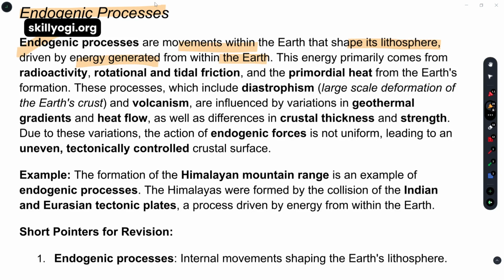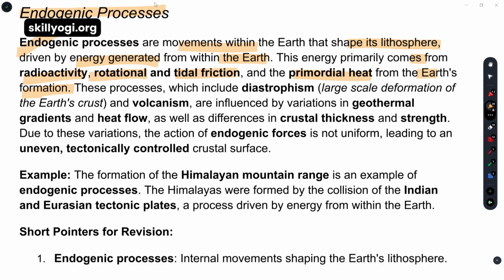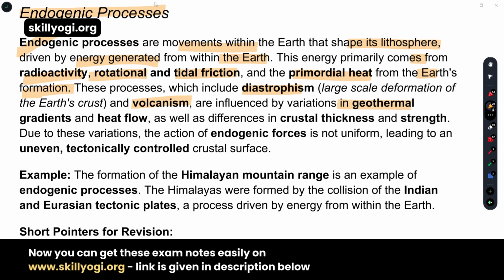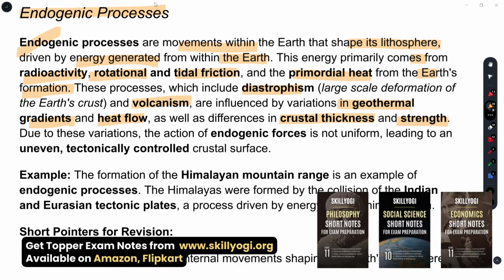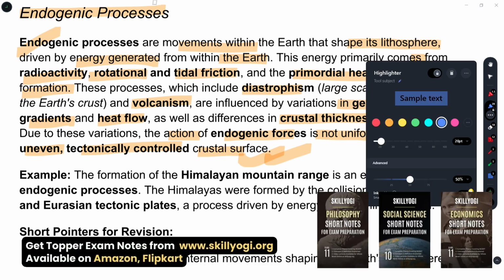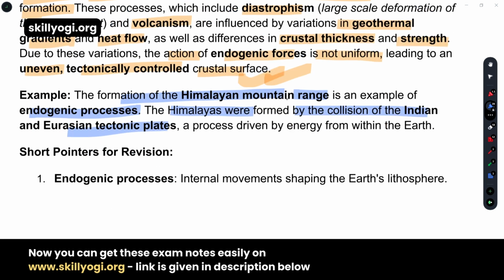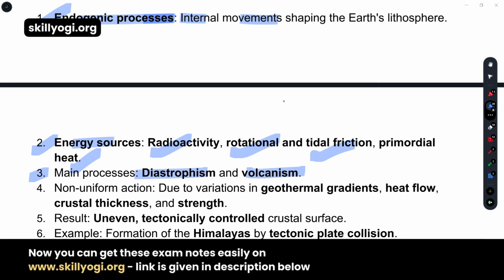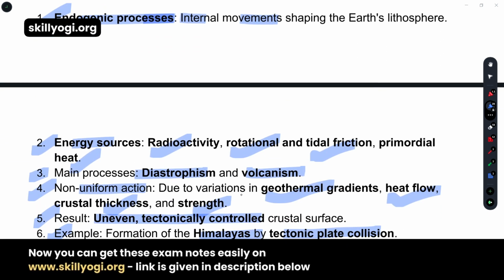Endogenic Processes Chapter 5 Class 11 Geography CBSE Notes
Dive deep into the heart of our planet with "Endogenic Processes" from Chapter 5 of the Class 11 Geography CBSE syllabus. This insightful video unveils the powerful internal forces that shape the Earth's surface from within. Learn about the fascinating phenomena of plate tectonics, volcanic activities, and mountain building processes that play a crucial role in geomorphology. Ideal for Class 11 students seeking to enhance their understanding and performance in geography exams, this guide simplifies complex concepts into easy-to-understand explanations. For comprehensive study materials, including top-performing exam notes that facilitate efficient learning and revision, head over Download these essential resources in PDF or choose printed book format to elevate your study game. Transform your geography grades with Skillyogi's expert resources today!